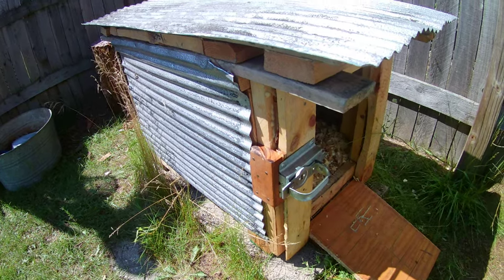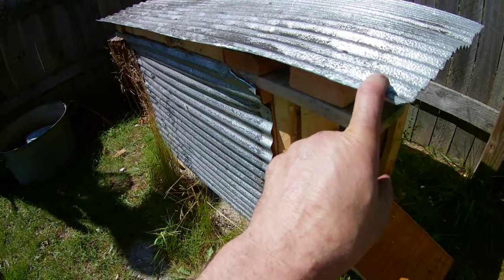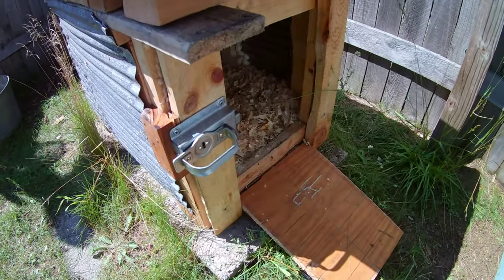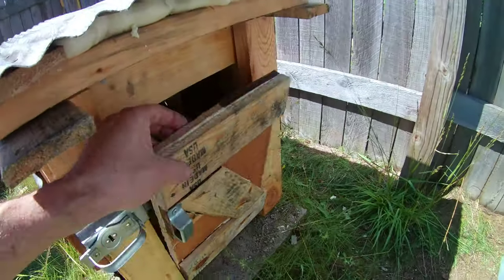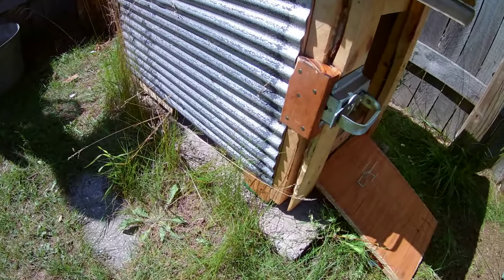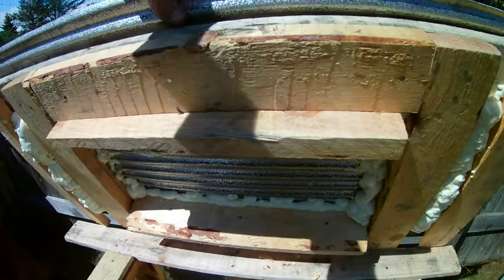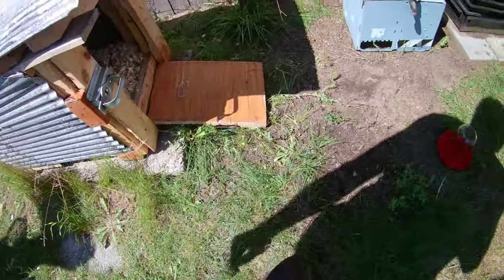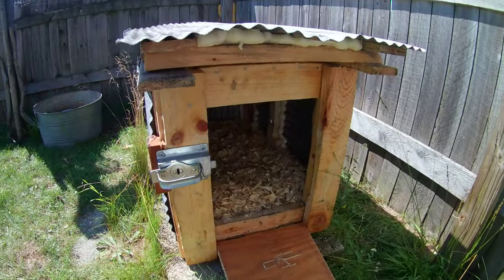Building a budget mini chicken coop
do it your self  mini chicken coop